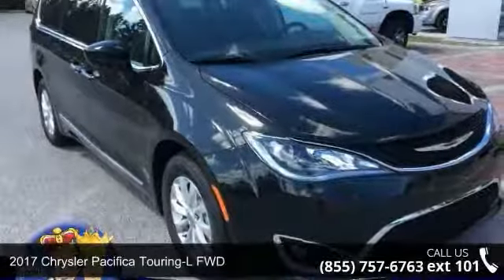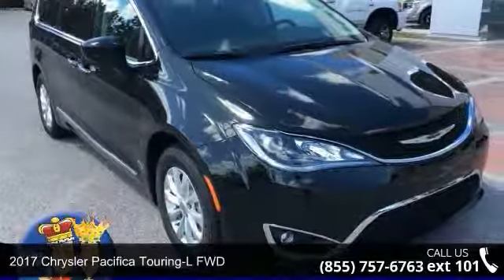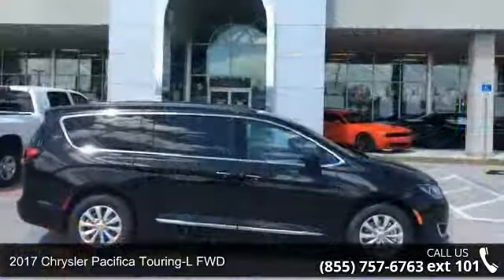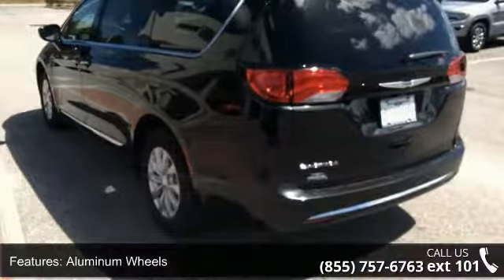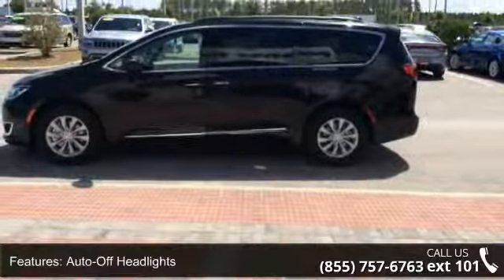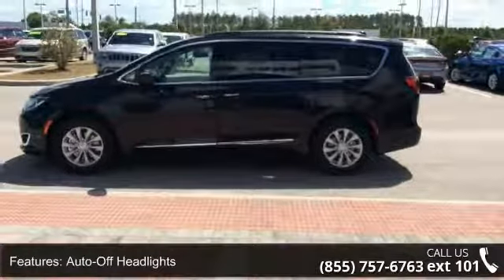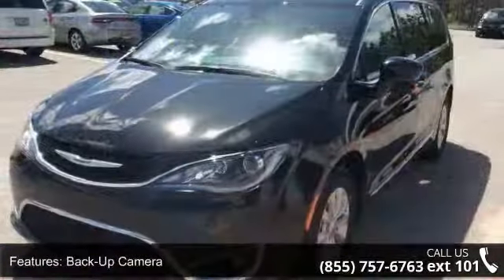2017 Chrysler Pacifica Touring-L FWD - Posner Park Chrysl...